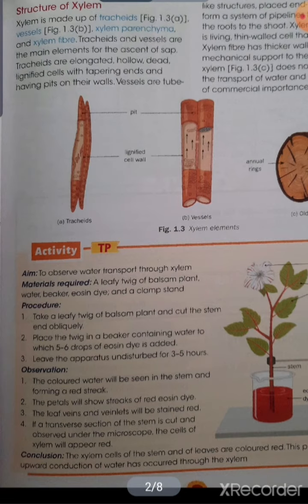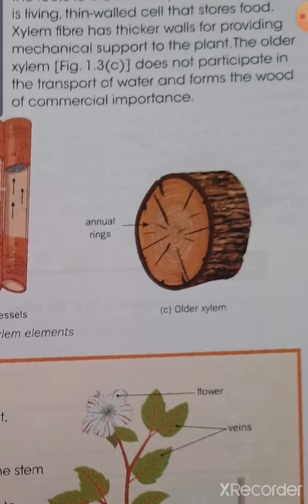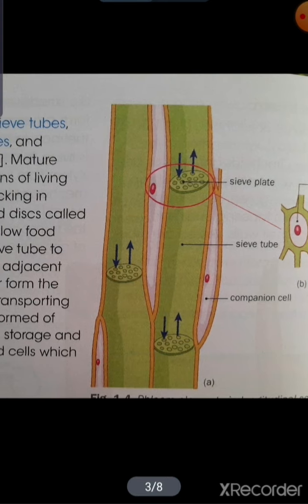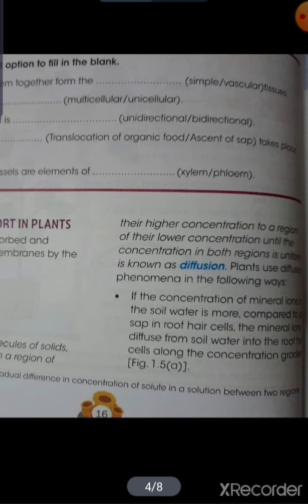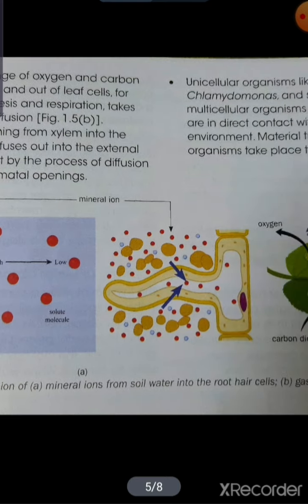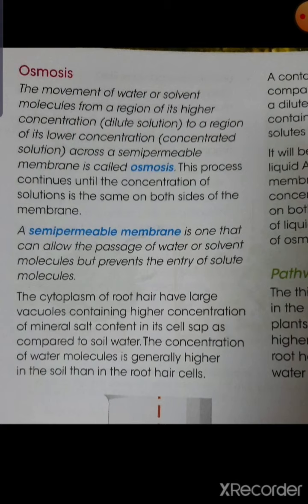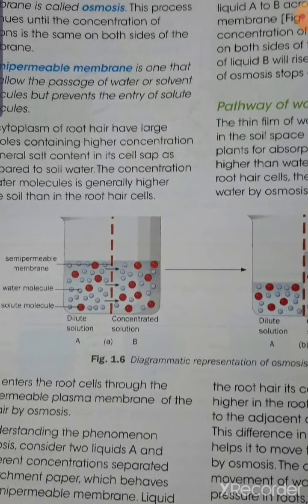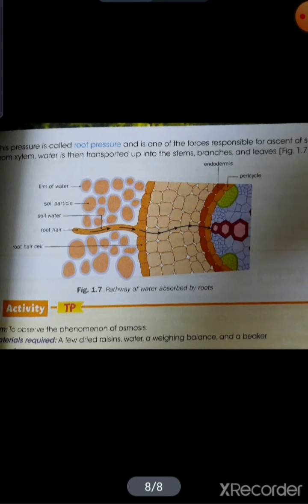ch -1 Biology class -8